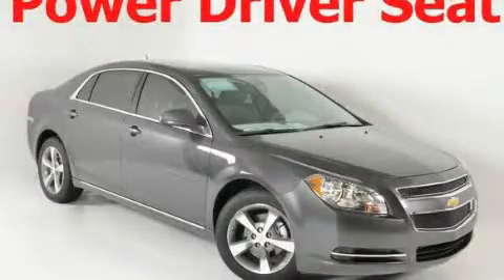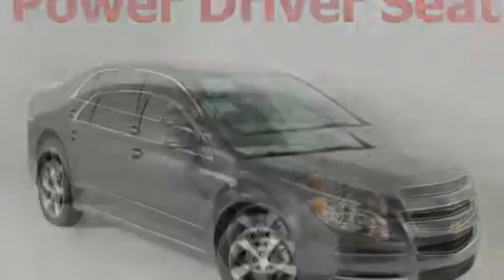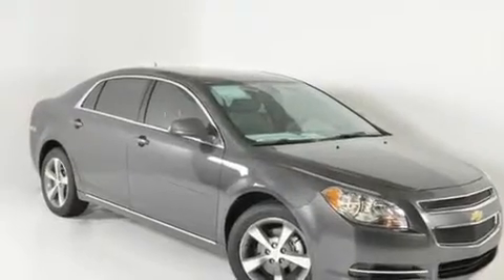2011 Chevrolet Malibu Duluth GA 30096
Year: 2011
 Make: Chevrolet
 Model: Malibu
 Engine: Gas 4-Cyl 2.4L/145
 Trans.: Automatic
 Exterior: Taupe Gray Metallic

 Interior: TITANIUM CUSTOM CLOTH

 http://

 2011 Chevrolet Malibu Duluth GA